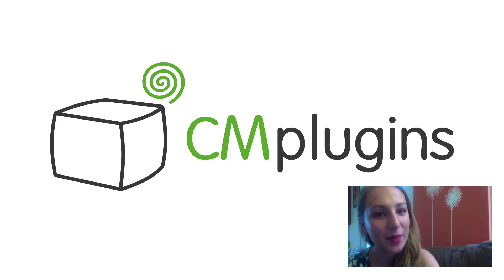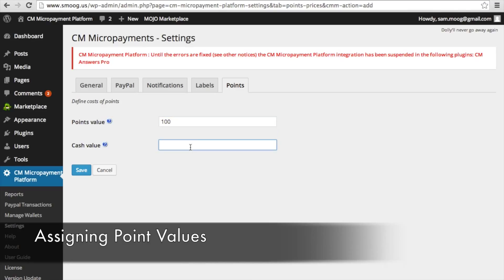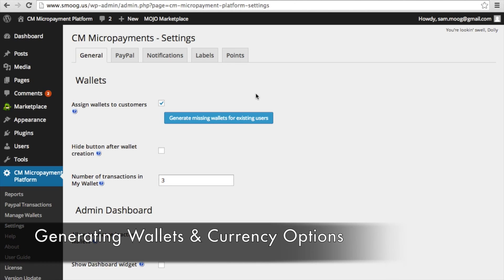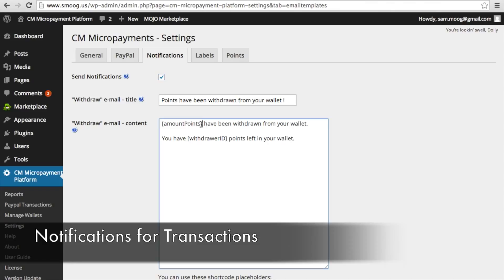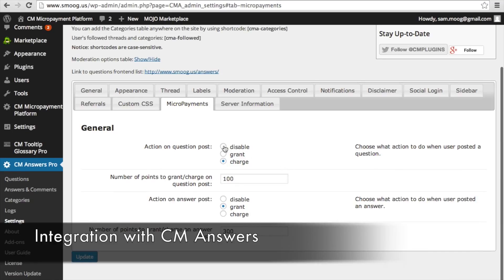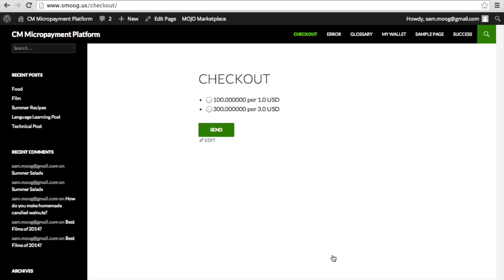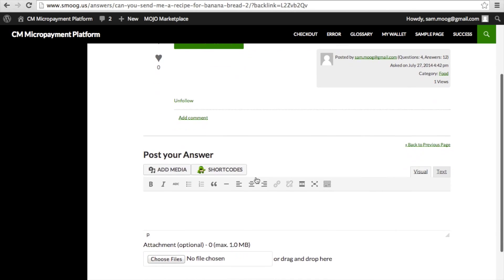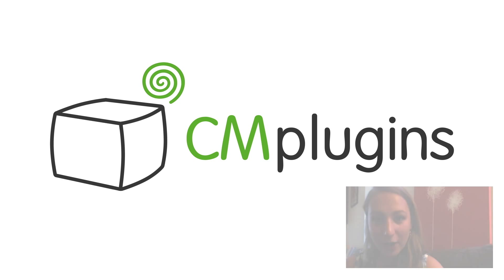Learn how to add Micropayment support to your Q&A forum with CM MicroPayment WordPress Plugin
The CM Micropayment Platform adds in-site support for having your own “virtual currency” on your WordPress website. The Integration with CM Answers Q&A discussion form for WordPress allow user to pay for posting or answering questions or be granted points for the above. This can encourage users to post or answer more questions and strengthen your site community bounds. The Micropayment plugin works with PayPal and can also be integrated with a variety of other payments gateways using Easy Digital Downloads